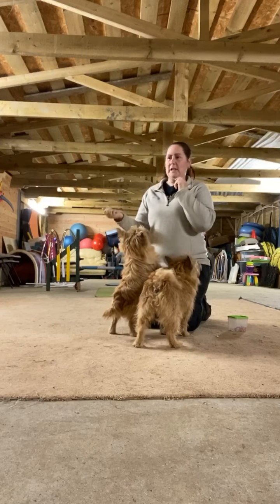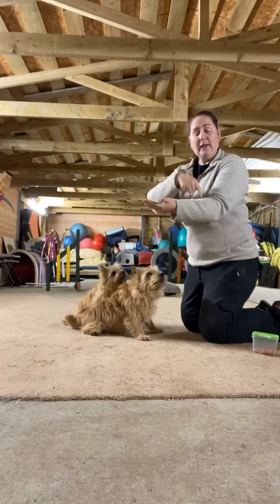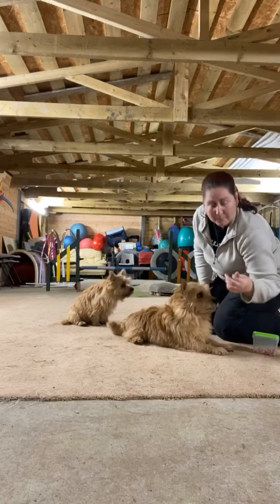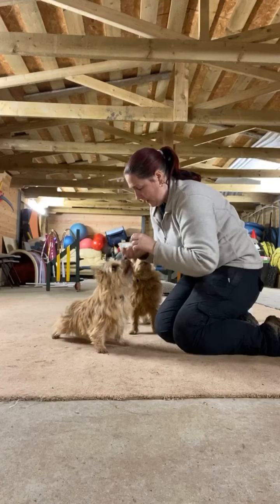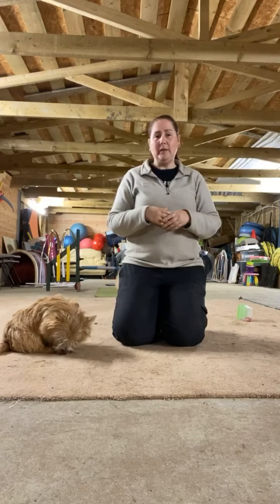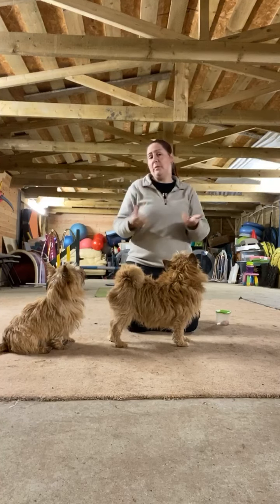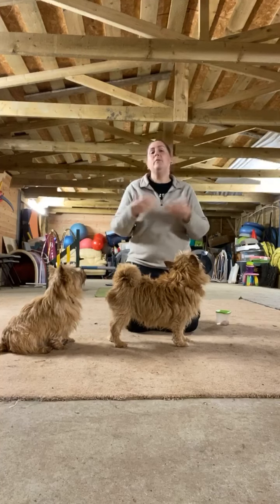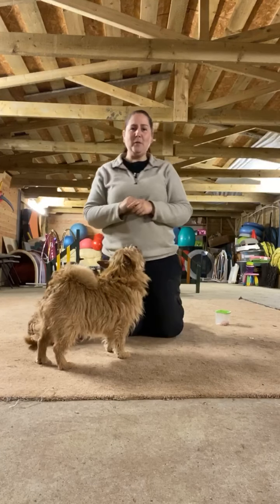Teaching cross paws tutorial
Step one